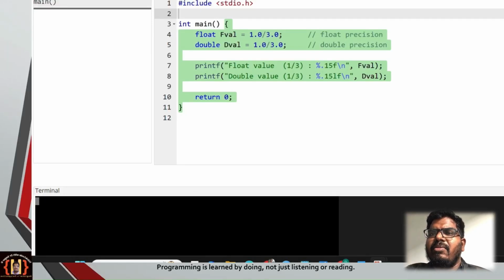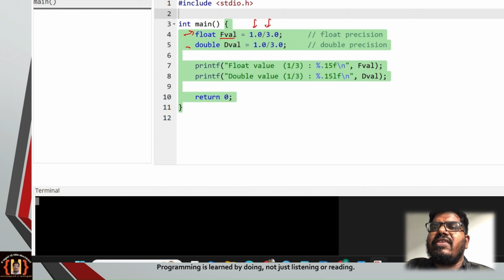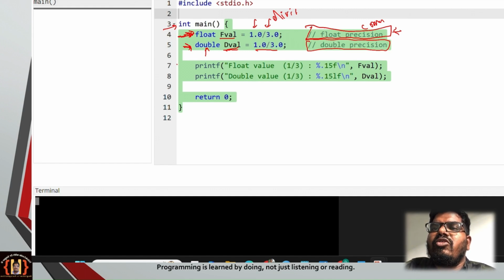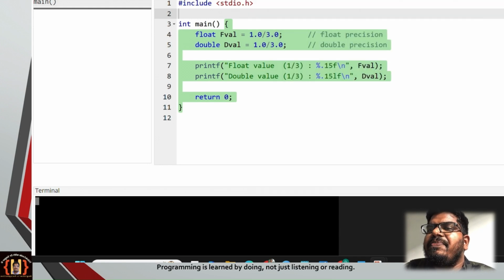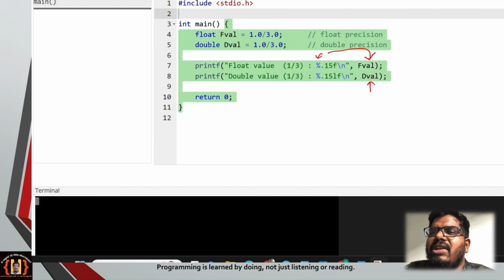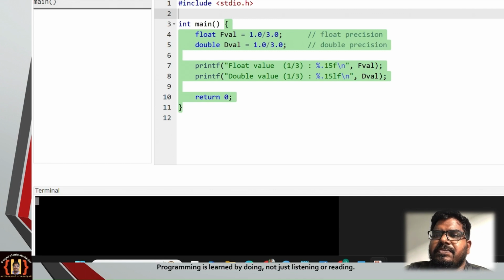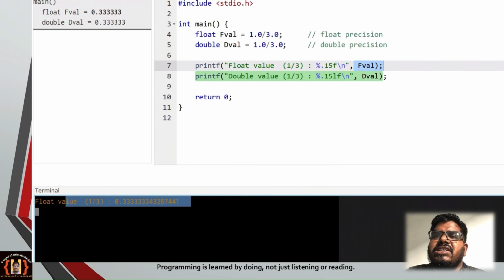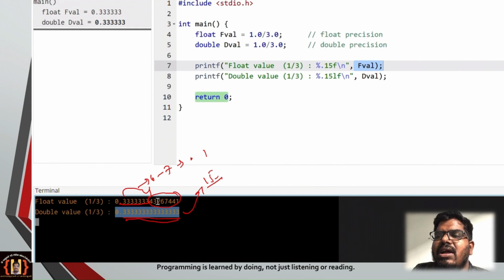17. Data types in C - part3 -Demo